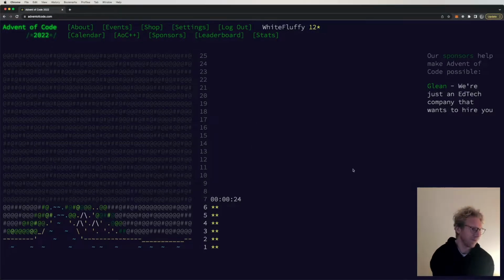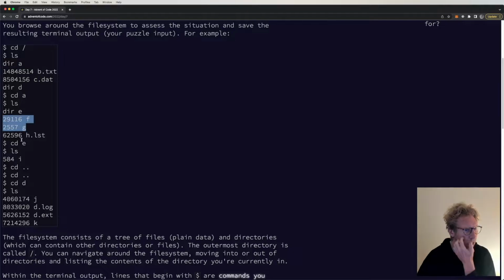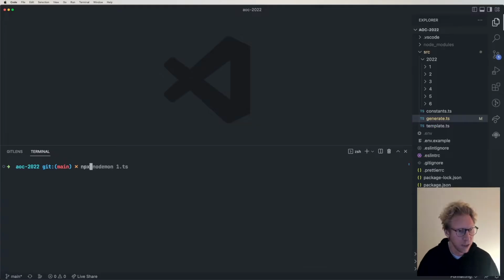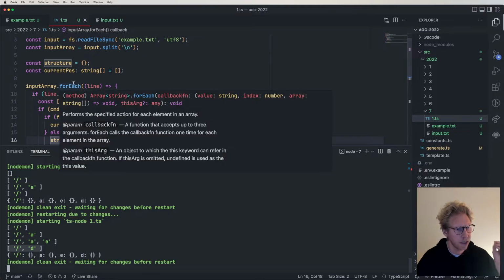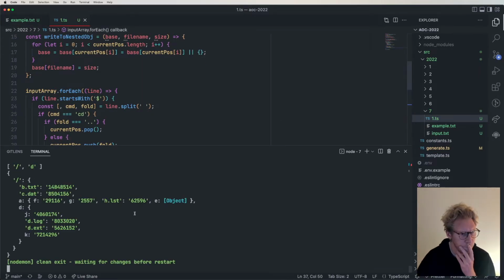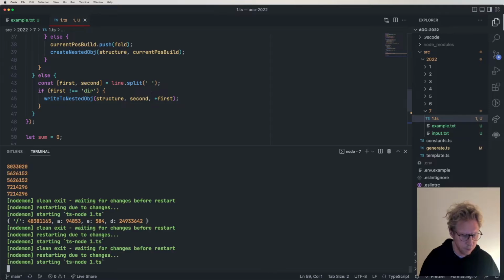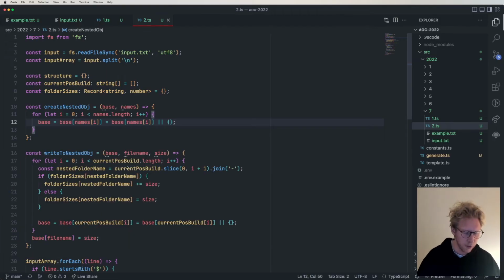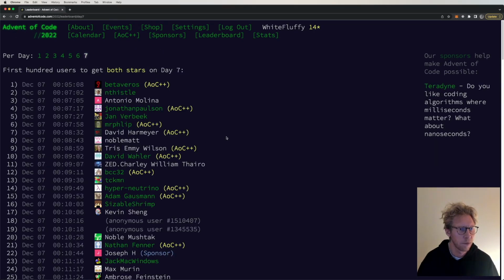[TypeScript] Advent of Code 2022: Day 7 - Commentary over Live Stream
Follow me on some fun typescript puzzles in this years Advent of Code.

Hardest day so far, by a lot. I struggled for well over an hour with this one, but am happy I managed to get it in the end. Also, trying out a different style of editing today.

0:00 - Part 1: Intro & Task description
1:38 - Part 1: Solution
4:38 - Part 2: Task description
4:56 - Part 2: Solution